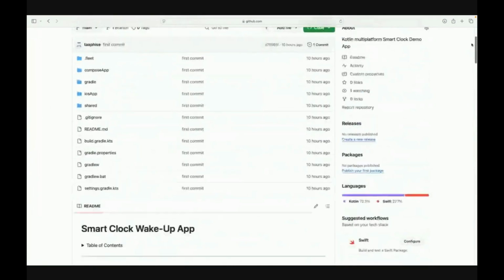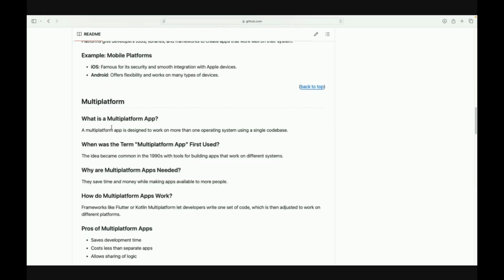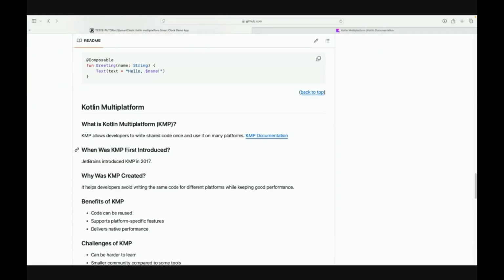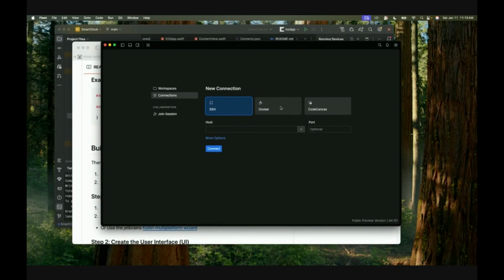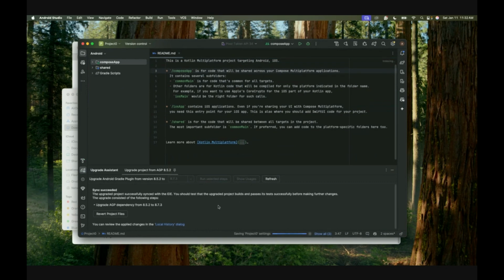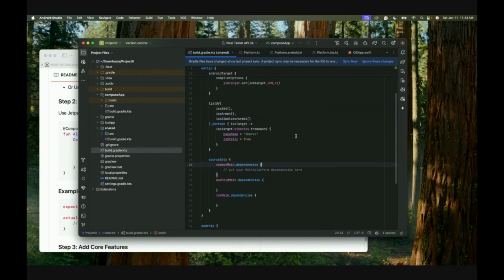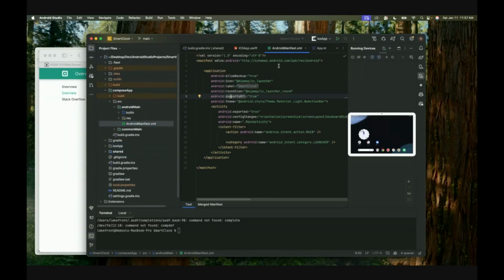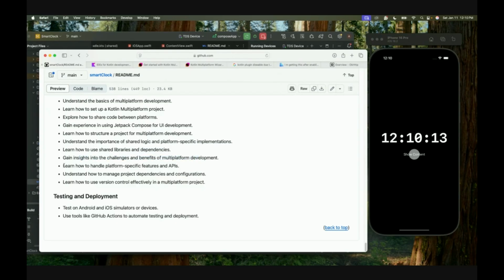Ubuntu TechHive -- Crafting Desktop Apps with Kotlin A Hands On approach -- 2025 01 11 10 29 EST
Understand the basics of desktop app development with Kotlin.